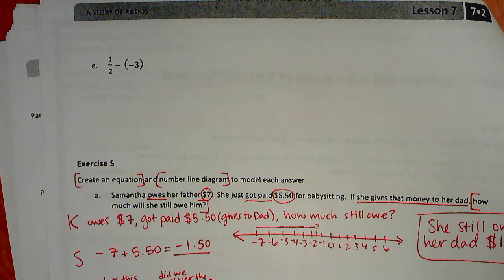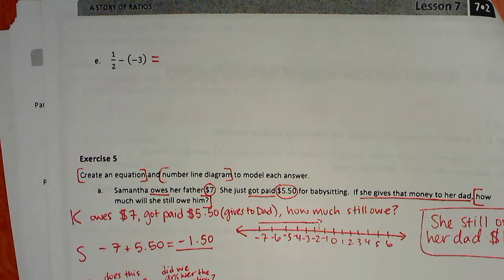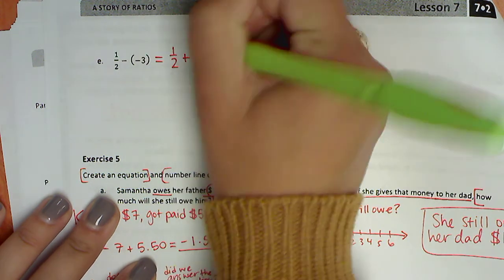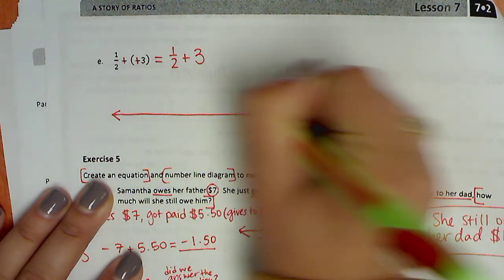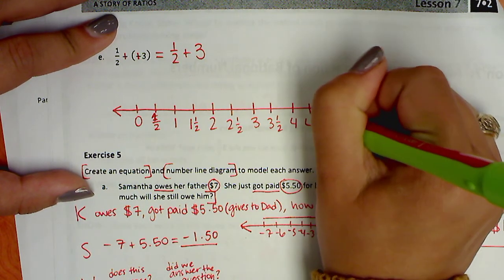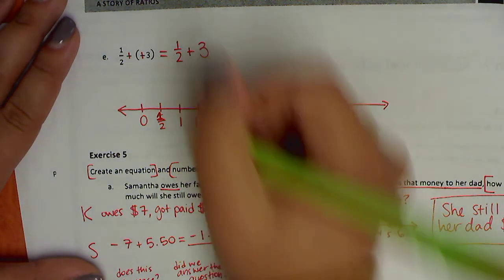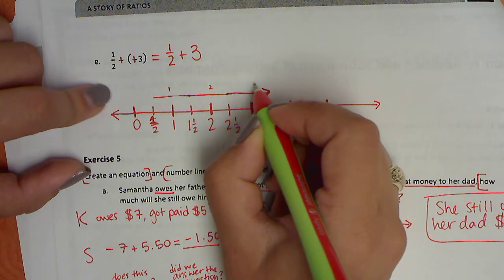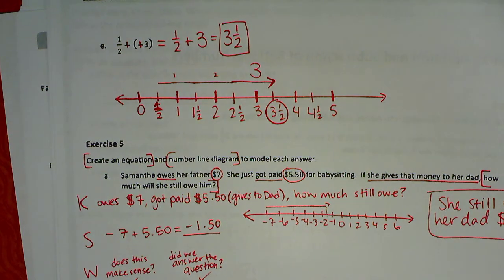10/8 Notes part 3/3